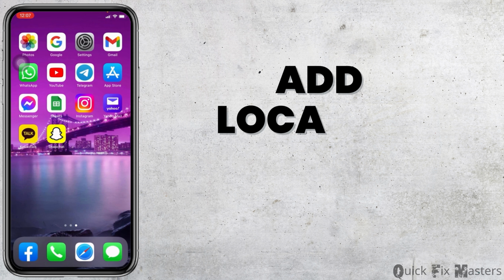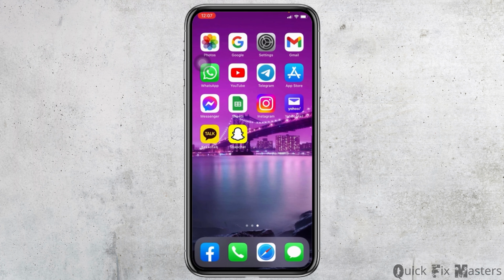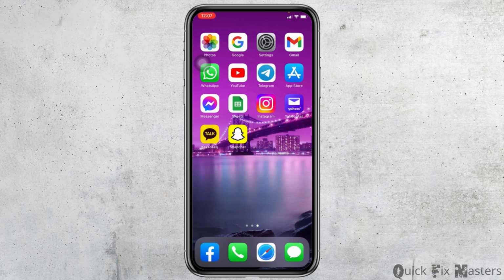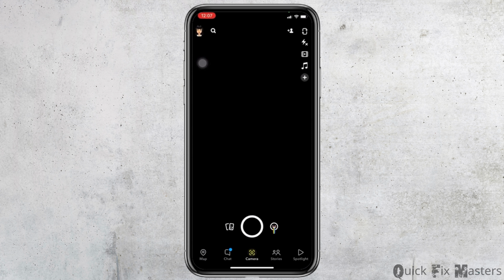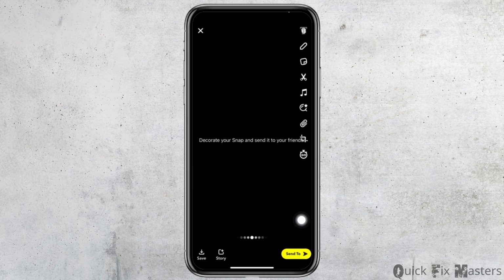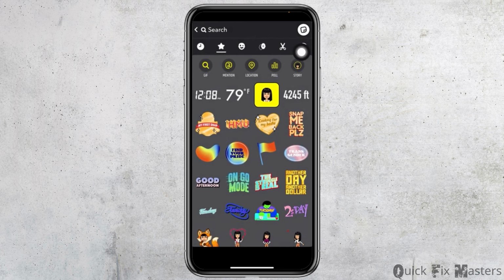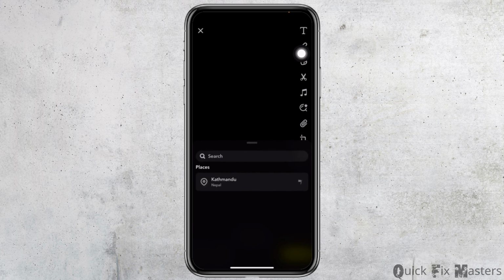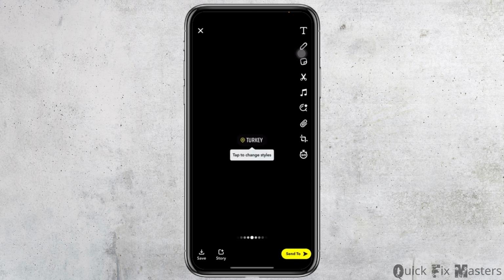Snapchat: How to Put Location on Story Sticker or Filter (EASY)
Adding a location sticker or filter to your Snapchat story is a great way to let your friends know where you are and share your adventures. In this tutorial, we'll show you step-by-step how to put a location on your Snapchat story using either a location sticker or filter. Whether you're traveling, attending an event, or simply want to spice up your story, we've got you covered!

Timestamps:
0:00 Introduction
0:05 How to Put Location on Snapchat Story

Watch our easy-to-follow guide and start sharing your location with your Snapchat followers in no time. Let your friends see where the fun is happening!